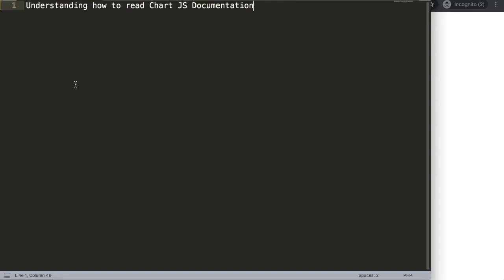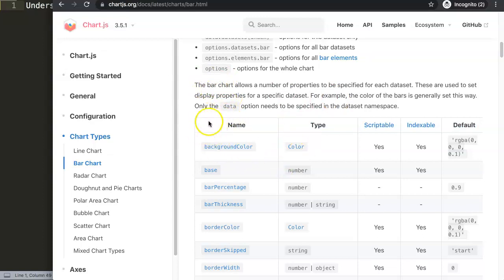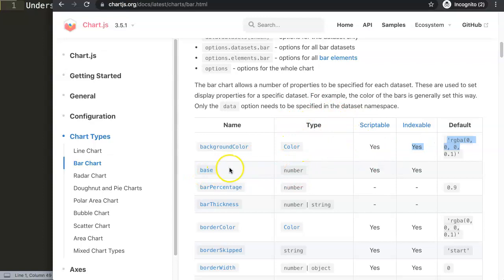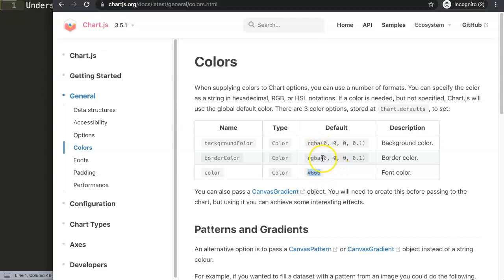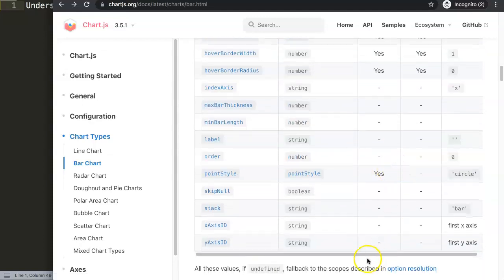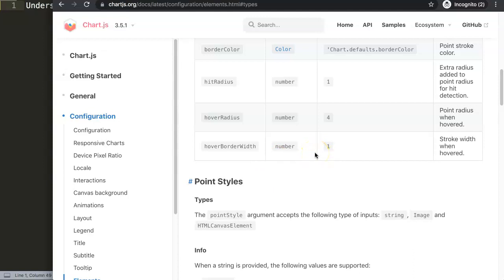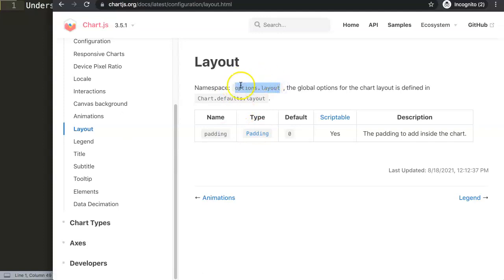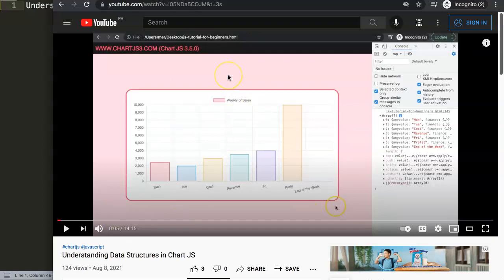Understanding How to Read Chart JS Documentation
This video covers how to read Chart JS Documentation. The Chart JS documentation works with simple tables but this might look very DRY and that might be challenging for most people who are new to Chart JS.

Remember Chart JS is a mix a Javascript, canvas api which is precoded. Basically you can see Chart JS library as the communicator with these two. However the foundation of Chart JS is always javascript.

This is a great topic to explore!

▬ Materials/References  ▬▬▬▬▬▬▬▬▬▬

Chart JS Dashboard Series:
👍 Most Liked Video Series:

▬ About Us  ▬▬▬▬▬▬▬▬▬▬▬▬